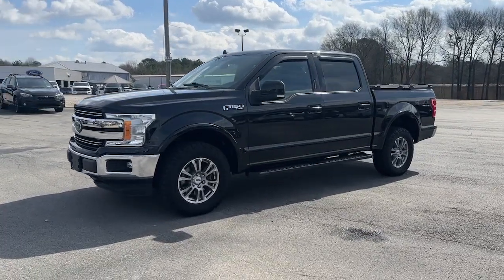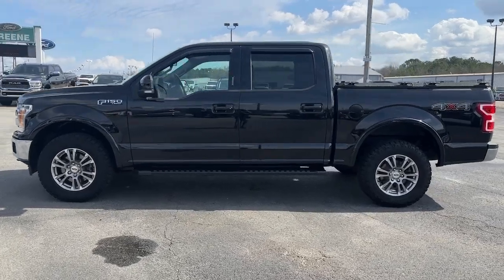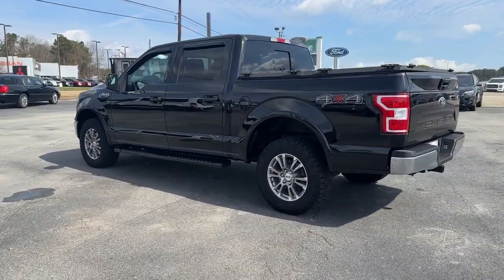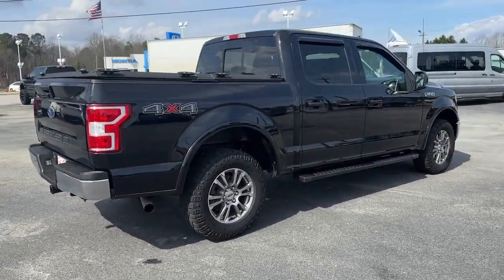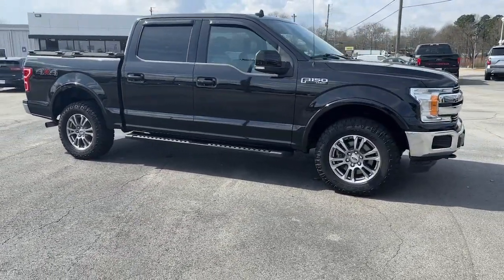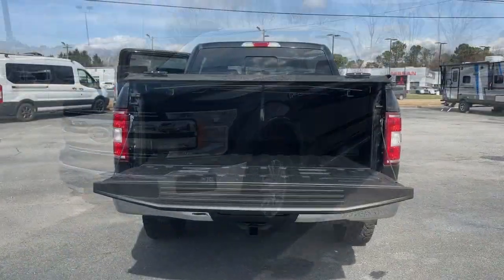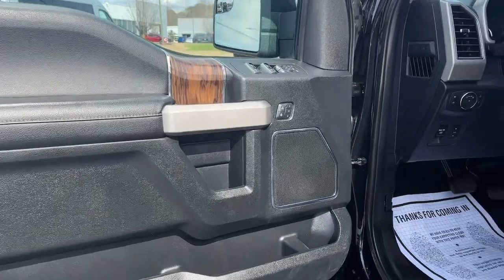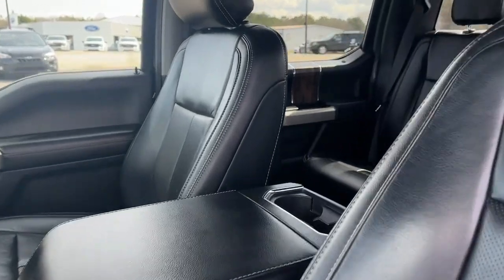2019 Ford F-150 Gainesville, Westgate, Oakwood, Pleasant View, New Holland U14467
Agate Black Metallic Used 2019 Ford F-150 LARIAT available in 2407 Browns Bridge Road, Gainesville, Georgia at Jacky Jones Sales and Service. Servicing the Gainesville, Westgate, Oakwood, Pleasant View, New Holland, GA area.

Jacky Jones Sales and Service
2407 Browns Bridge Road

ENGINE: 5.0L V8  -inc: auto start-stop technology and flex-fuel capability  (STD),Four Wheel Drive,Power Steering,ABS,4-Wheel Disc Brakes,Brake Assist,Conventional Spare Tire,Tow Hooks,Intermittent Wipers,Variable Speed Intermittent Wipers,Automatic Highbeams,Daytime Running Lights,Automatic Headlights,AM/FM Stereo,Auxiliary Audio Input,Pass-Through Rear Seat,Rear Bench Seat,Adjustable Steering Wheel,A/C,Passenger Vanity Mirror,Immobilizer,Stability Control,Front Side Air Bag,Front Collision Mitigation,Tire Pressure Monitor,Driver Air Bag,Passenger Air Bag,Passenger Air Bag Sensor,Front Head Air Bag,Rear Head Air Bag,Child Safety Locks,Back-Up Camera,Steel Spare Wheel,Headlights-Automatic Highbeams,Tailgate Rear Cargo Access,Cargo Lamp w/High Mount Stop Light,Aluminum Panels,Regular Box Style,Clearcoat Paint,Outside Temp Gauge,Rear Cupholder,Fixed Antenna,Compass,3 12V DC Power Outlets,Pickup Cargo Box Lights,Fade-To-Off Interior Lighting,Illuminated Locking Glove Box,Full Cloth Headliner,Air Filtration,Securilock Anti-Theft Ignition (pats) Immobilizer,Front Cupholder,Solid Axle Rear Suspension w/Leaf Springs,70-Amp/Hr 610CCA Maintenance-Free Battery w/Run Down Protection,Front Anti-Roll Bar,4-Wheel Disc Brakes w/4-Wheel ABS  Front And Rear Vented Discs  Brake Assist  Hill Hold Control and Electric Parking Brake,Towing Equipment -inc: Trailer Sway Control,Double Wishbone Front Suspension w/Coil Springs,200 Amp Alternator,26 Gal. Fuel Tank,Auto Locking Hubs,Electric Power-Assist Speed-Sensing Steering,Transmission w/SelectShift Sequential Shift Control,HD Shock Absorbers,Electronic Transfer Case,Collision Mitigation-Front,Safety Canopy System Curtain 1st And 2nd Row Airbags,Tire Specific Low Tire Pressure Warning,Dual Stage Driver And Passenger Seat-Mounted Side Airbags,Side Impact Beams,Electronic Stability Control (ESC) And Roll Stability Control (RSC),Rear Child Safety Locks,ABS And Driveline Traction Control,Dynamic Hitch Assist Back-Up Camera,Airbag Occupancy Sensor,Dual Stage Driver And Passenger Front Airbags